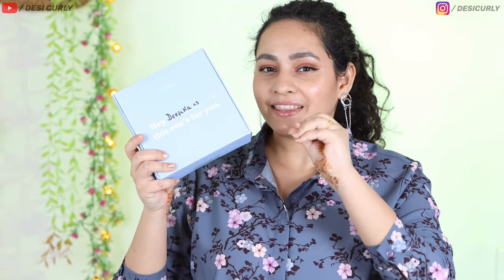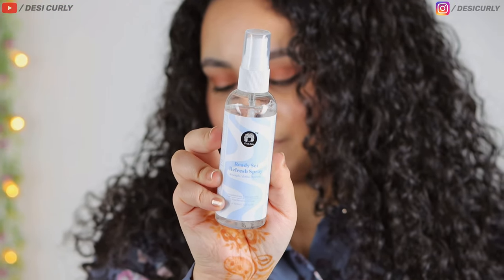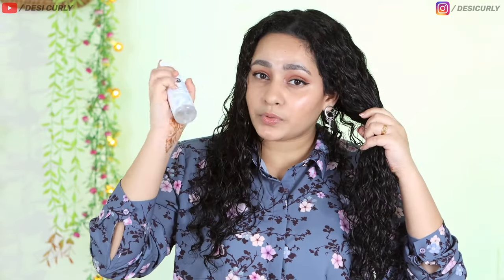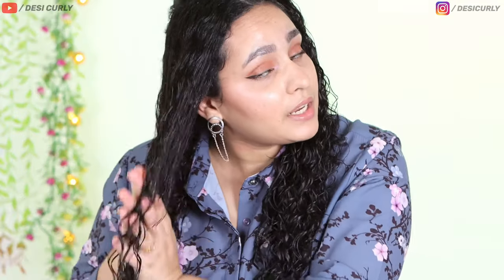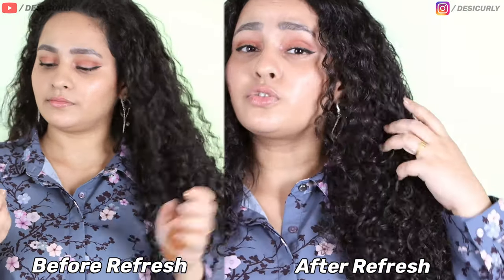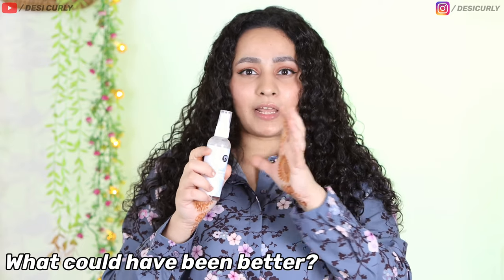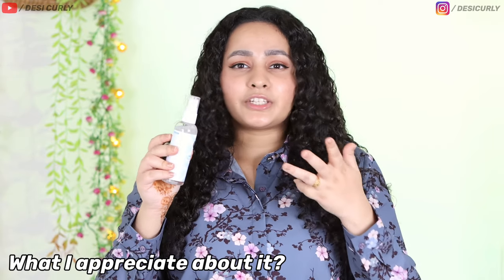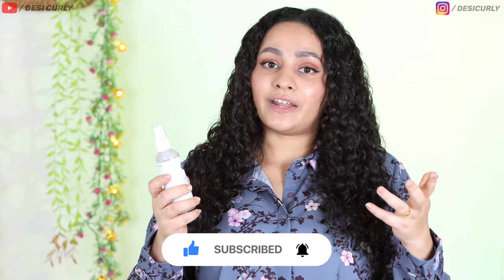How to RERESH Curls & Waves WITHOUT Comb/Brush ft. Fix My Curls Refresh Spray | Thin Curly Hair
FixMyCurls launched a hair spray for curly & wavy hair that is supposed to ‘Hydrate, Detangle & Defined’ in between washdays. Its formulated keeping wavy & fine hair needs in mind but I got tight coarse curls. I just wanted to try on mine too…so here you go! How long will it extend my washday?